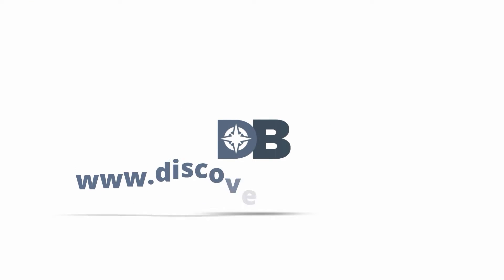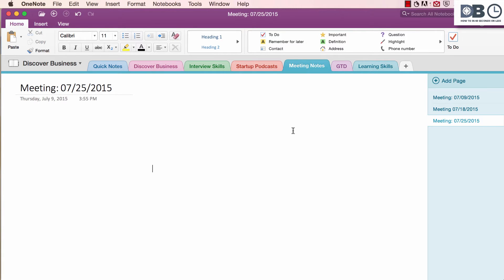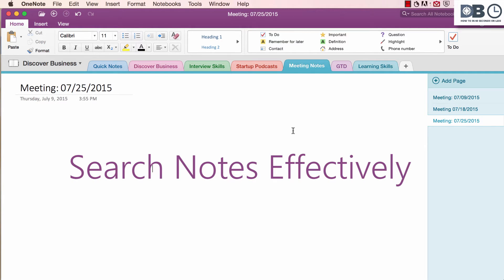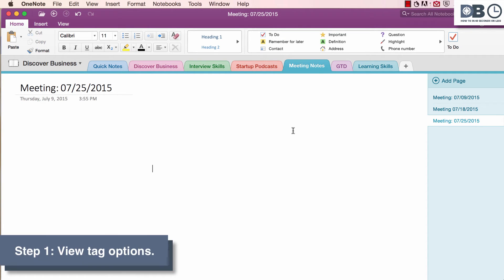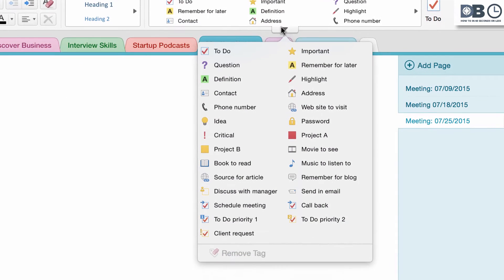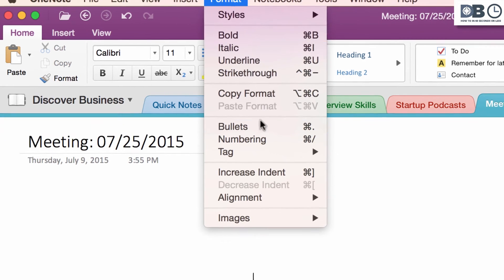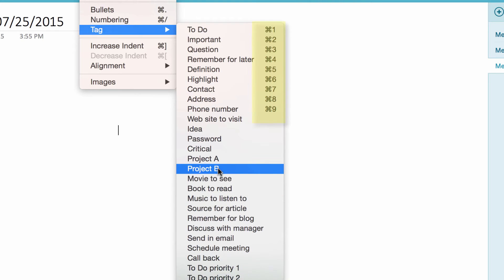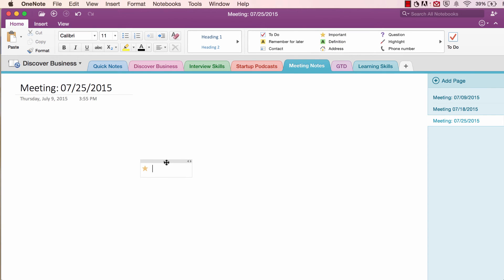OneNote For Mac | How To Use Tags 1 Minute Tutorial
Tags are a great feature that OneNote provides - watch this tutorial to learn how to use them!

This video was uploaded July 10, 2015,  and uses the Mac desktop version of OneNote (current as of July 2015).

How to in 60 Seconds or Less: Discoverbusiness.us

How to Use Tags in Evernote

Tags are a great way to help you organize tasks, make important details stand out, and search your notes more easily.

To insert a tag, follow these 2 simple steps.

Step 1: View Tag options. To do this, you can A) Hover over the “tag” box and click on the down arrow to access all available tags. B) Click on format, tag, and select a tag. C) Use a shortcut, as you can see here.

As you can see, there are many tag items to choose from, such as to-do, or source for article, or remember for later.
Step 2: Select your tag, and position it within your note. Tags, like any item in your note, can be moved around and positioned anywhere. This makes creating an efficient layout quite easy.

 Also - be sure to watch our series' for more oneNote training and help.